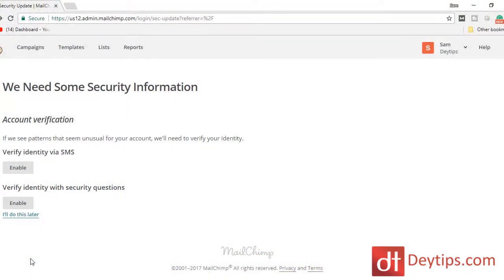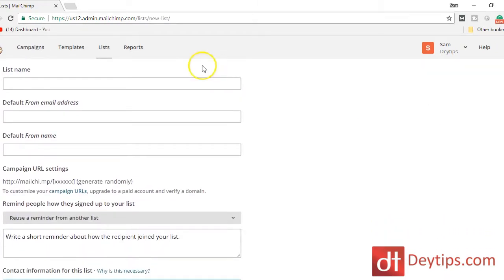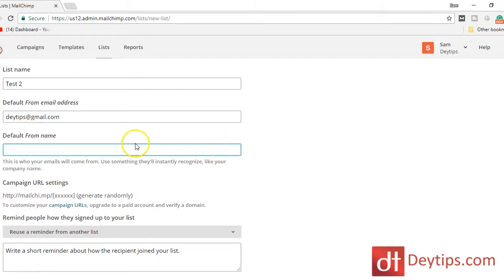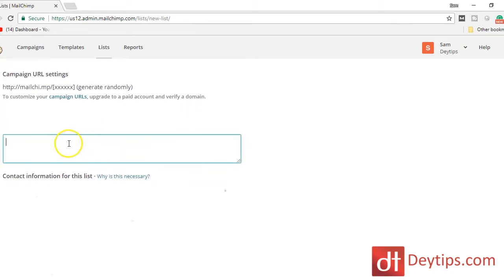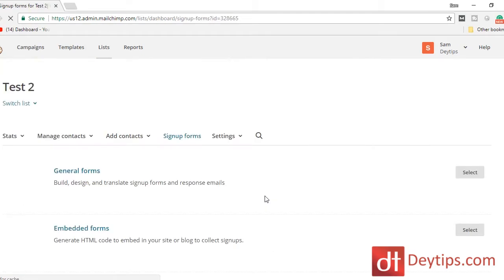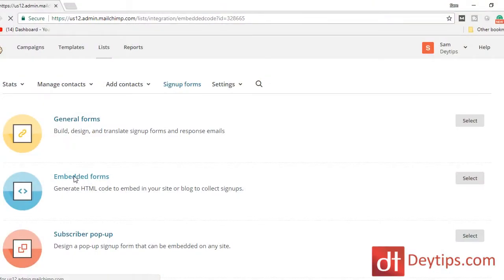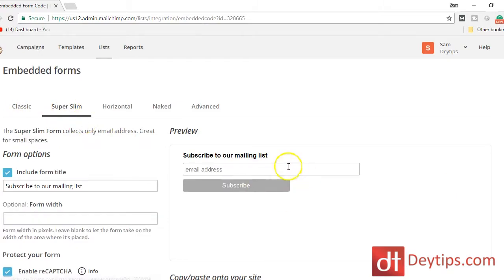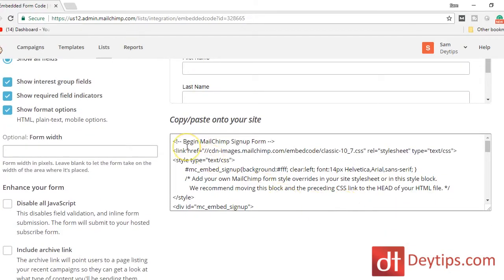Mail Chimp Tutorial: Creating an Embedded form for your website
In this quick Mail Chimp tutorial I am showing you how you can easily create an Embedded form for free using mailchimp.com. Mail Chimp is one of many auto-responders but one of the only email marketing softwares that I personally recommend.